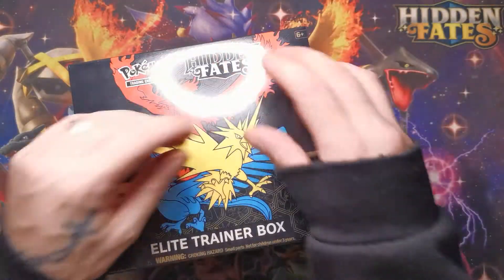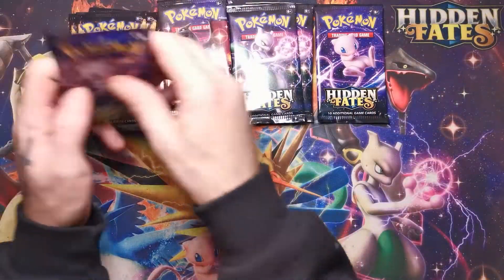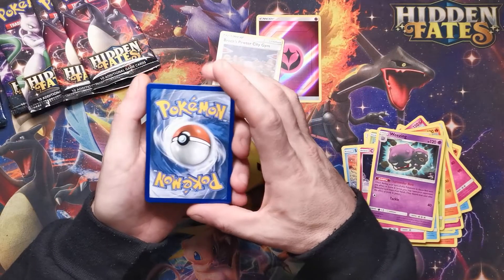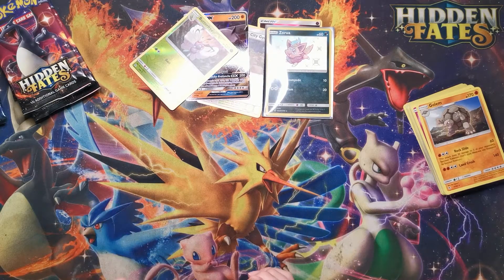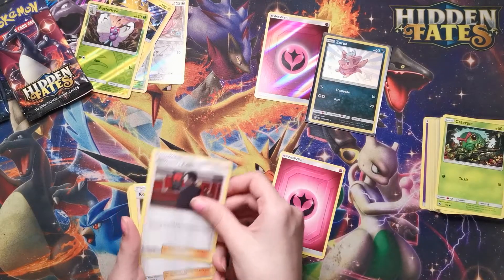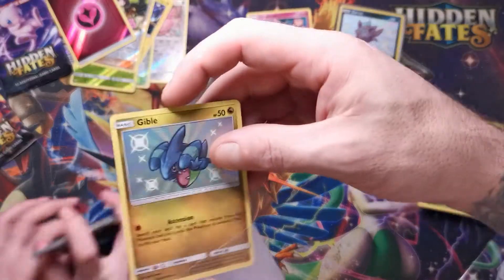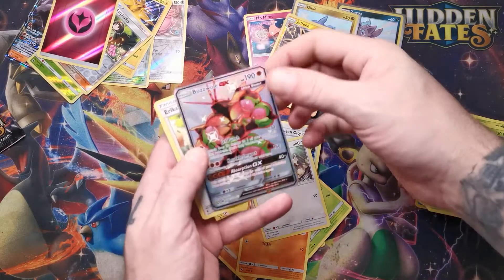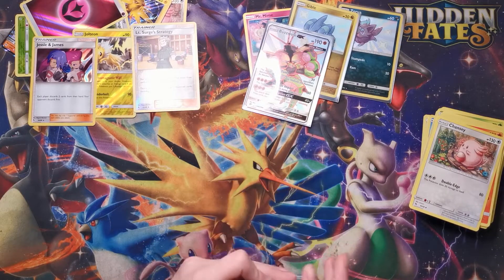Hidden Fates Elite Trainer Box #2 The pulls on the ("Reprint-Restock") are Insane..!!!!!!